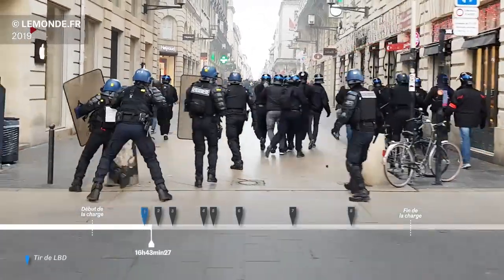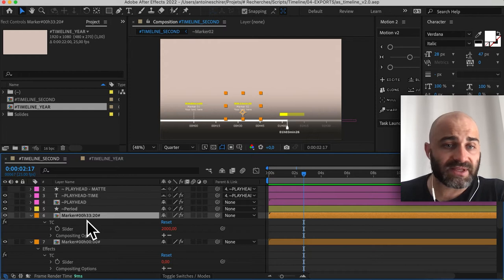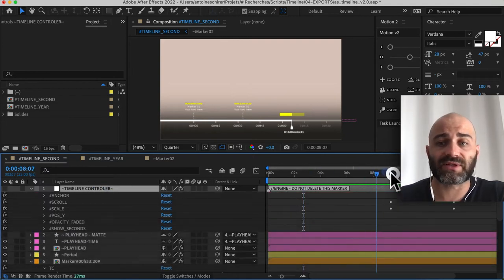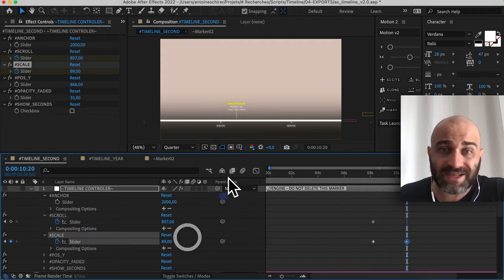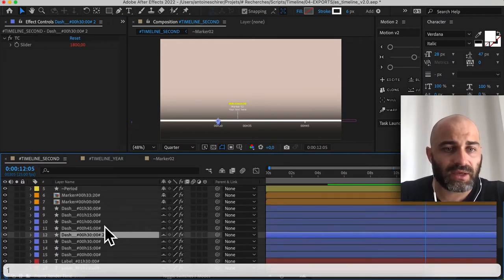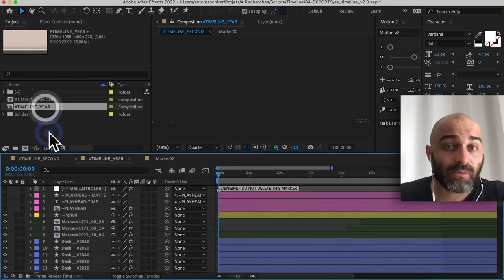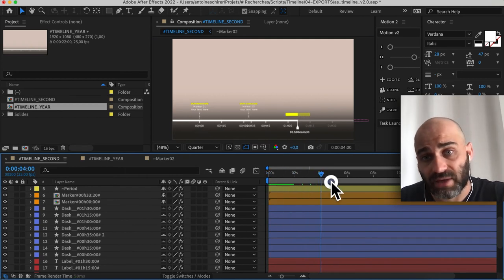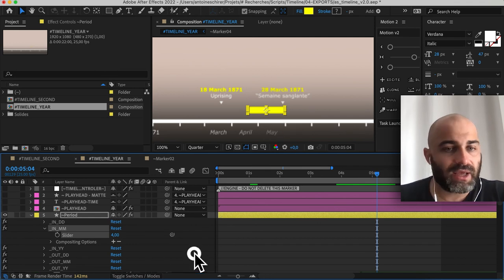Free timeline template for visual forensics (After Effects)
This free template allows to build scrollable & stretchable timelines. With two modes predesigned (per second or per year), I have tried my best to leave it flexible and customisable.
00:00 Intro
00:23 Upgrade #1: simpler anchoring system: just rename layer’s label
01:42 Upgrade #2: simpler stretching system
03:53 Upgrade #3: new mode predesigned: Year mode
05:02 Upgrade #4: new system to display periods

➡ Credits
Many thanks to the persons who gave me feedback 🙏.